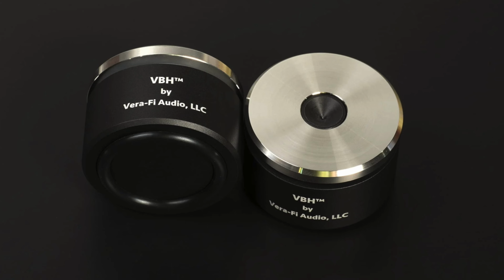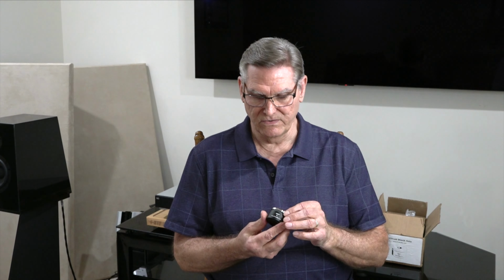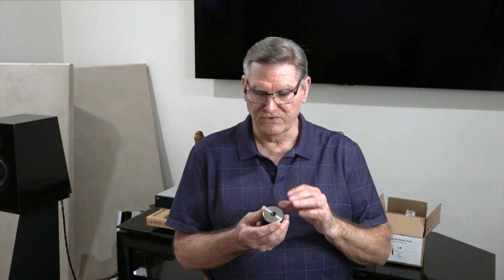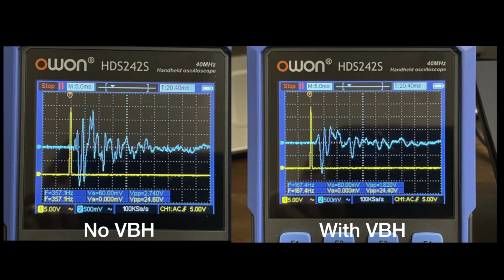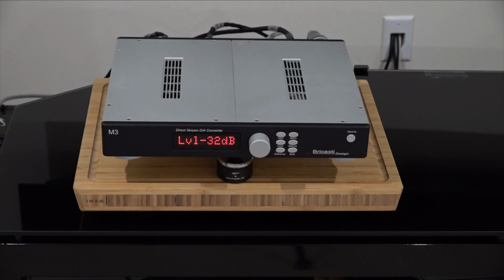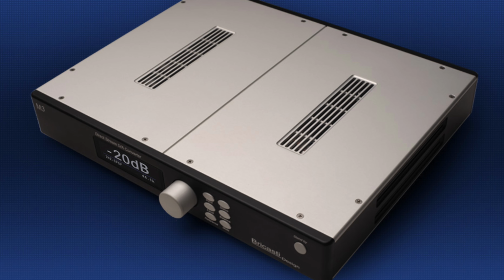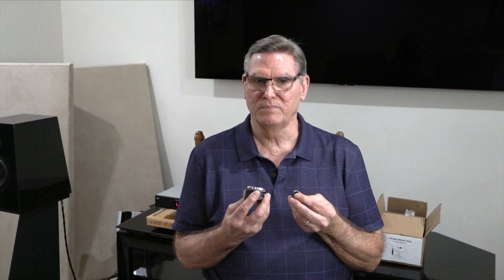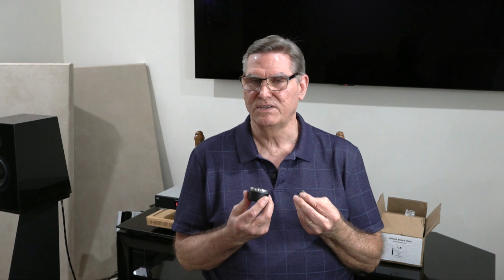Review - Vera-Fi Audio's Vibration Black Hole (VBH) component/speaker footers!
The Vibration Black Hole (VBH) isolation footers ($199 USD/set of four) are said to provide mechanical vibration attenuation and isolation using a novel two-stage constrained viscous layer damping (CVLD) technique.  According top Vera-Fi, they are said to be ideal for such gear as turntables, tube amplifiers, preamplifiers, power supplies , and speakers.

Check out the video in which the Listening Chair's own Kemper Holt gives the VBH a spin!

YouTube, Facebook Group, Linkedin: The Listening Chair with Howard Kneller Threads, Instagram, X: @howardkneller

The Listening Chair (TLC) receives advertising revenue from certain companys in the audio industy.  On certain occassions, TLC may review a product from who it receives advertising revenue. However, all reviews are unbiased and independent.